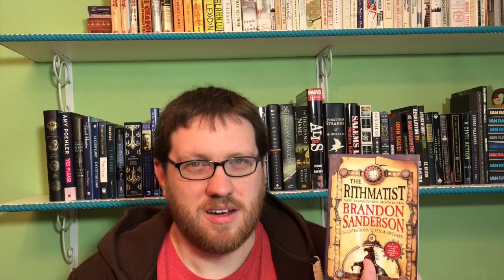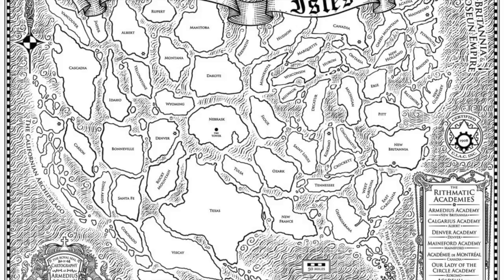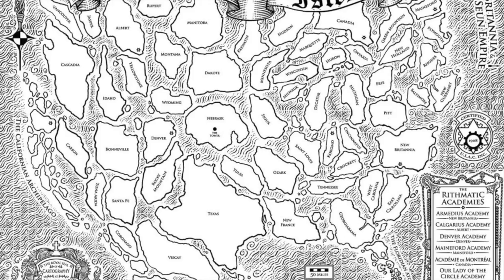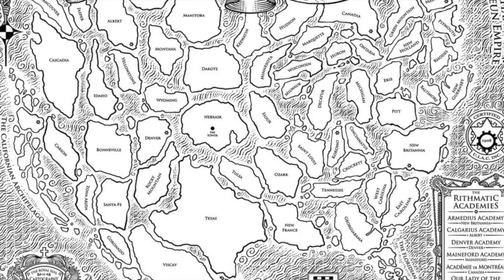The Rithmatist | Sawyer Jackson and the Long Land | YA Fantasy Reviews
I review The Rithmatist by Brandon Sanderson and Sawyer Jackson and the Long Land by Kevin Tumlinson.